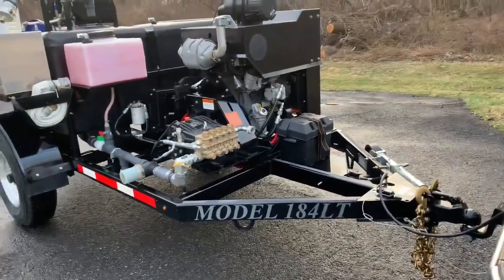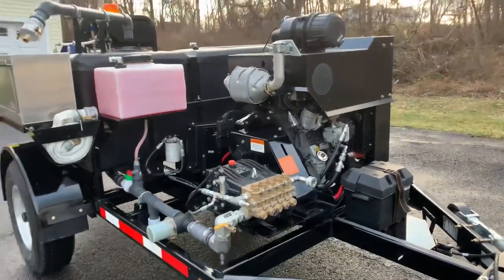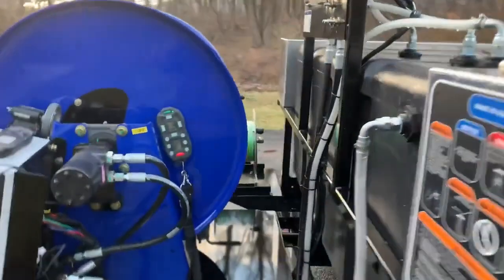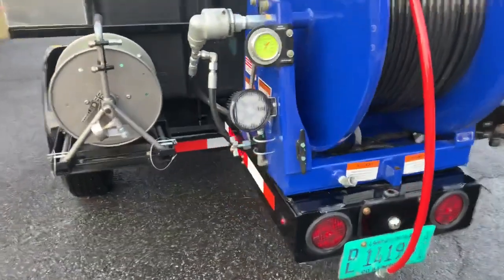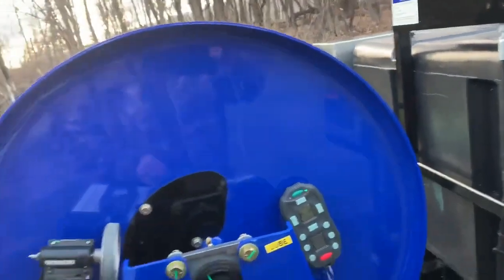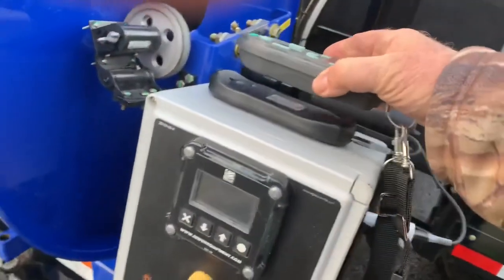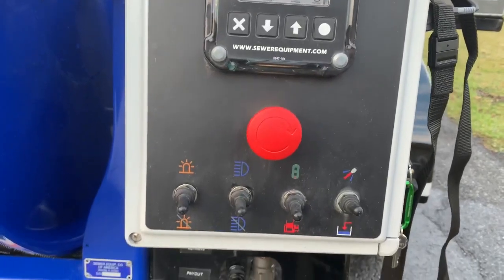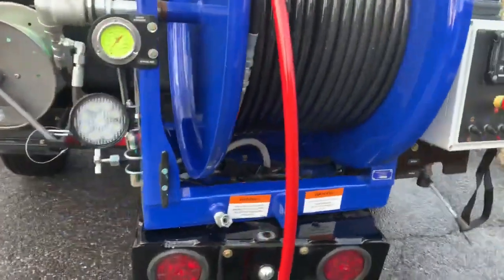Mongoose 184 LT Sewer Jetter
Get a closer look at the Mongoose 18 GSM/4000 PSI; rotating hose reel, remote control, anti-freeze, mini reels optional.